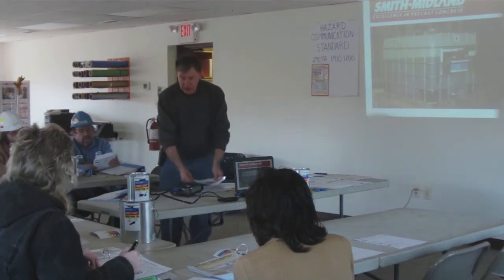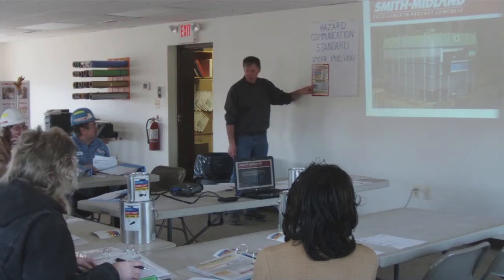Hazardous Materials Training - part three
Smith-Midland Corporation, Excellence in Precast Concrete
Hazardous materials training class held in Midland, Virginia.